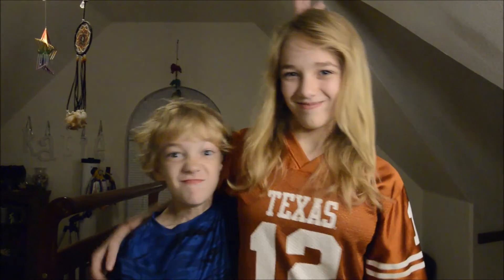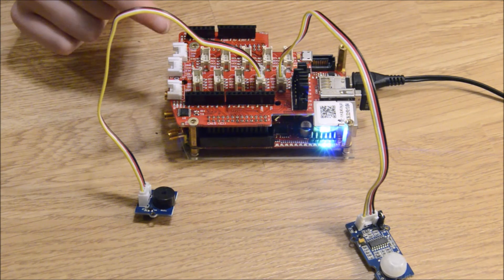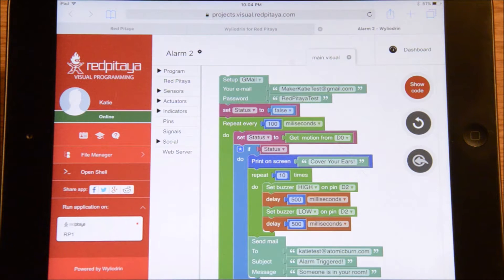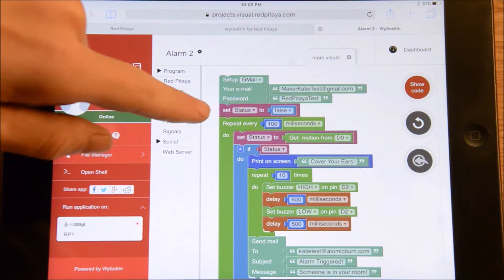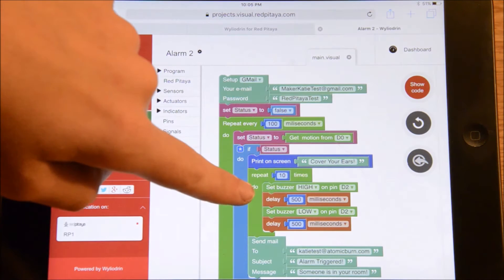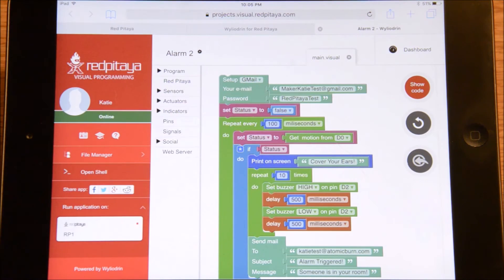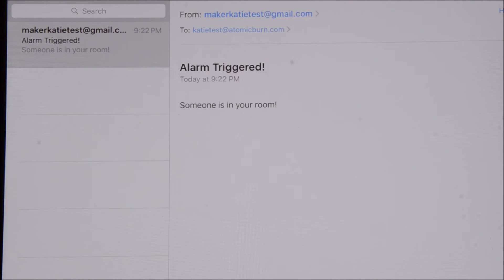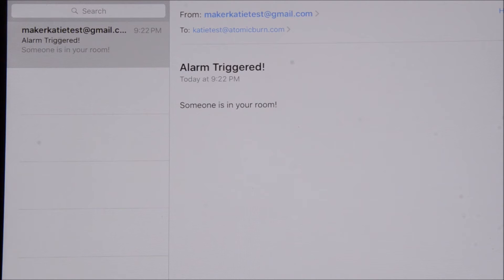Red Pitaya Alarm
Alarm System built with a Red Pitaya, using their Visual Programming,  Extension Board and Grove Sensors